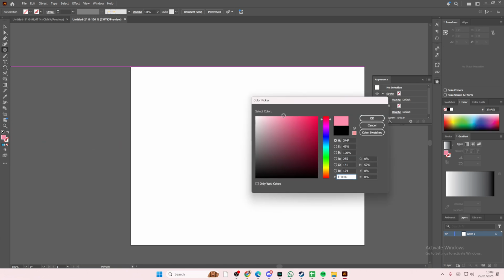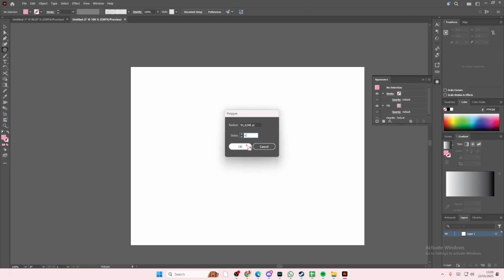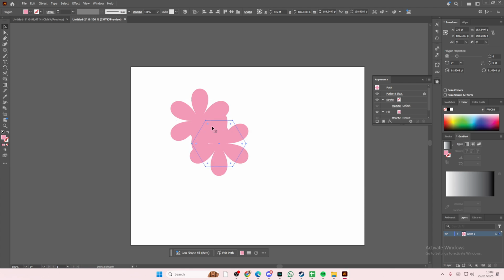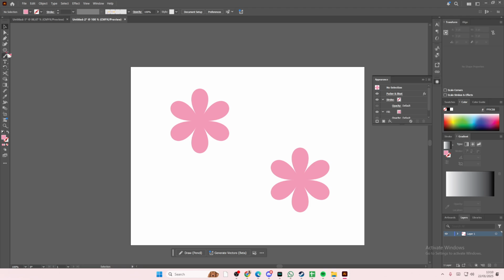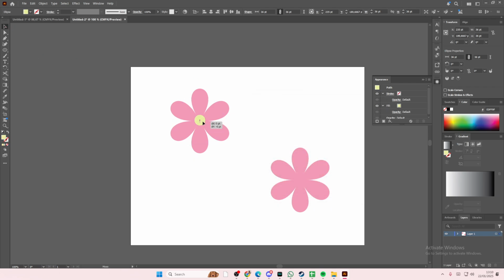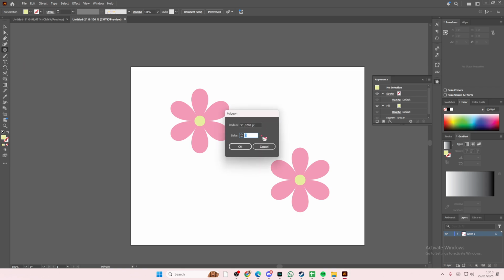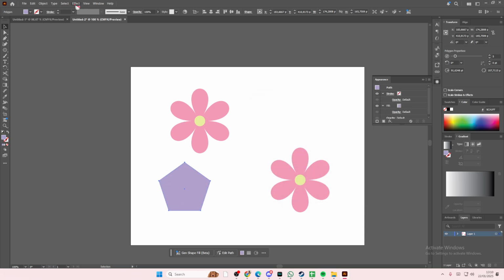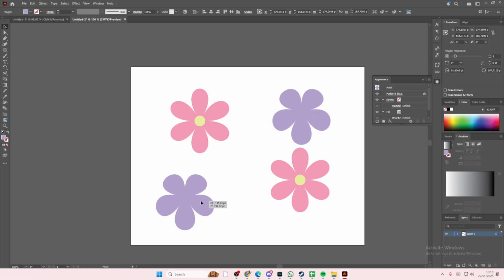Make Flowers Using Basic Shapes In Adobe Illustrator (2025 Tutorial)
Learn how you can make flowers using basic shapes in Illustrator by watching this video.